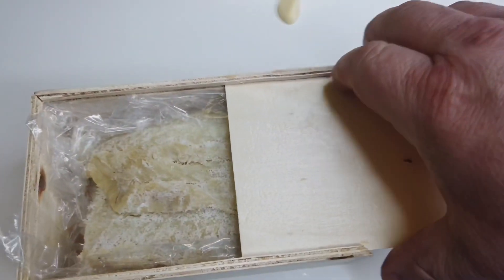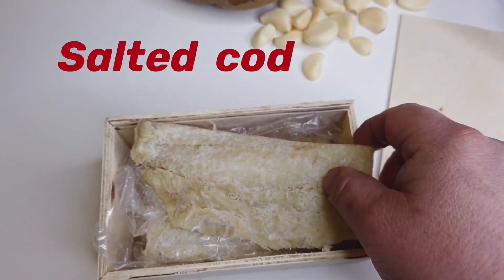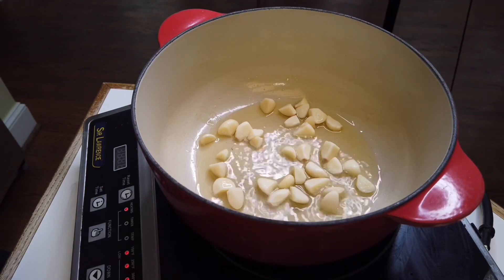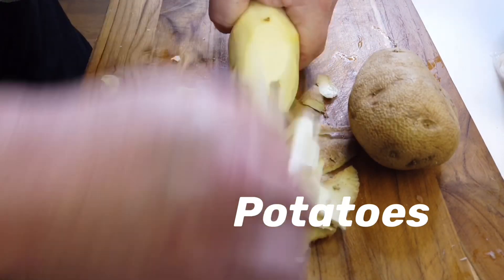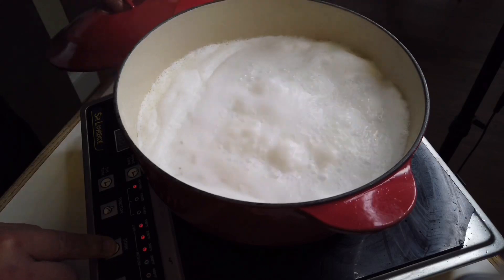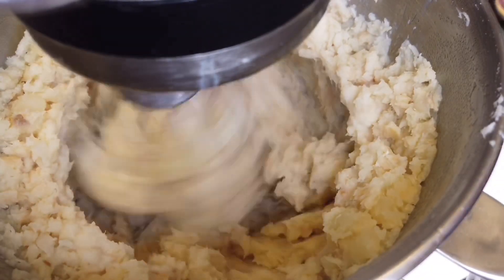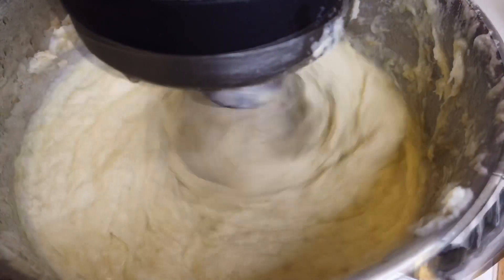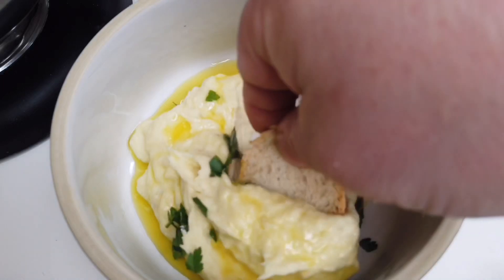How to make brandade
Brandade is salted cod with potatoes, garlic and olive oil